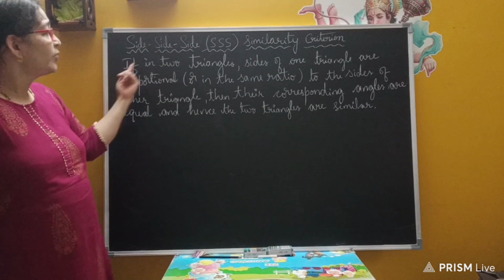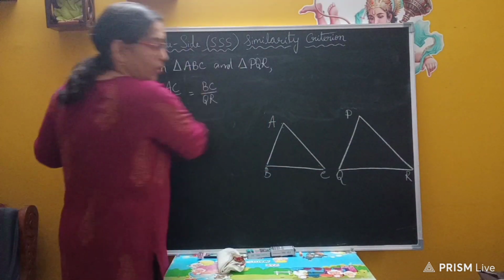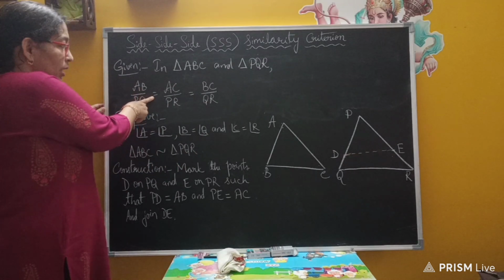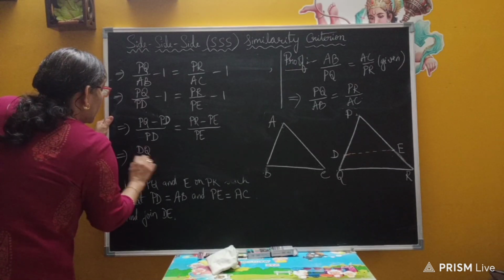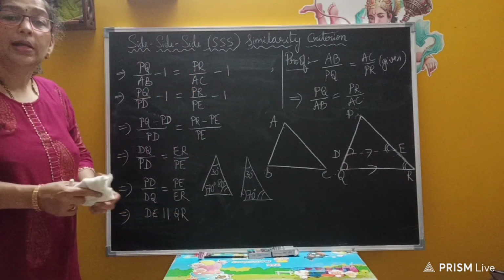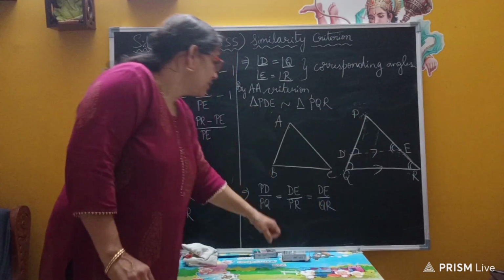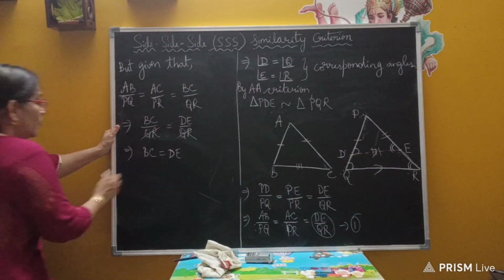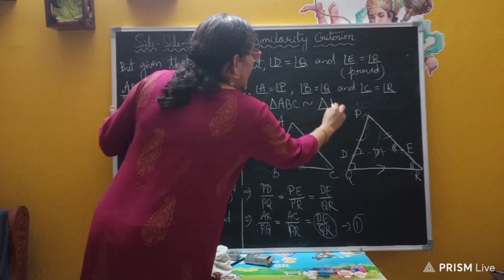Class 10 - Math Board Exam|Side -Side-Side (SSS) Similarity Criterion | Simplified form| SSLC/CBSE